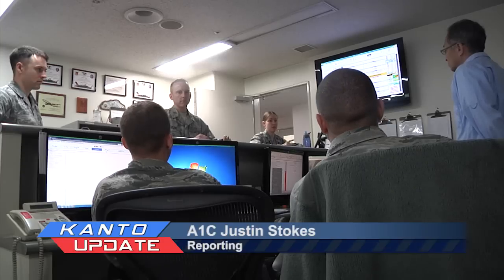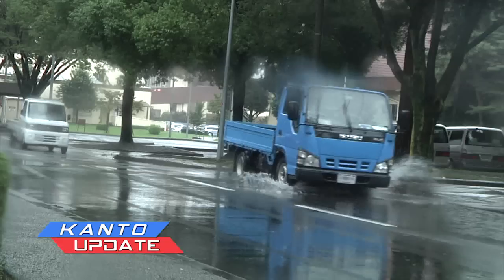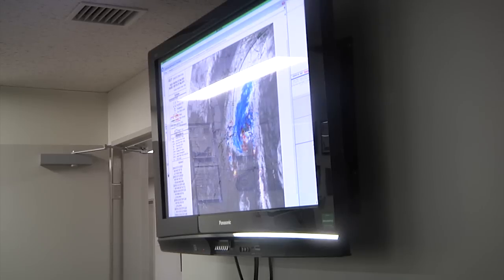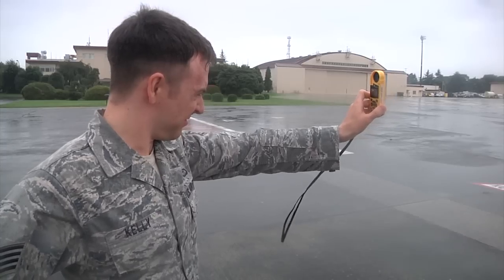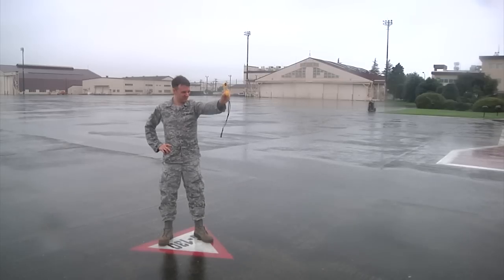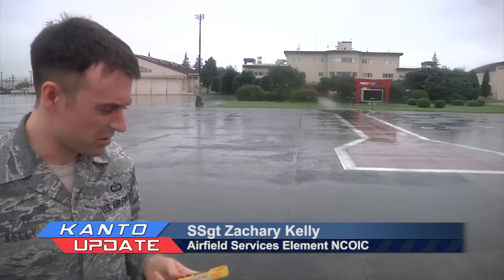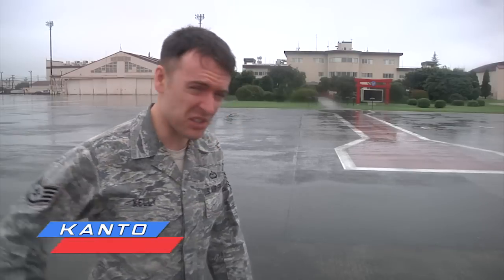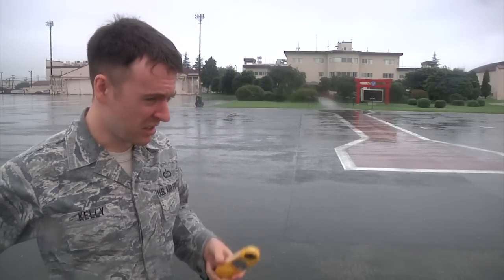Yokota Air Base: Typhoon Support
During the typhoon season, there are procedures that base meteorologists must take to prepare residents for possible typhoons in the Kanto Plain.  Airman First Class Justin Stokes shows us how they're doing it on Yokota Air Base.